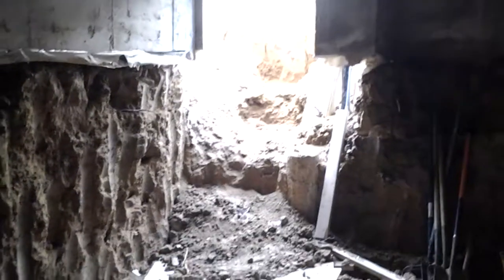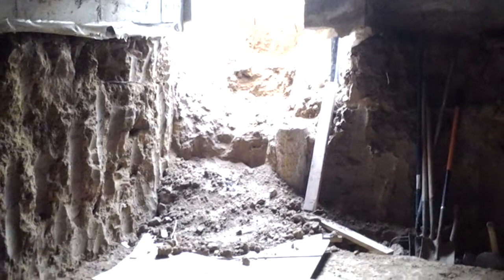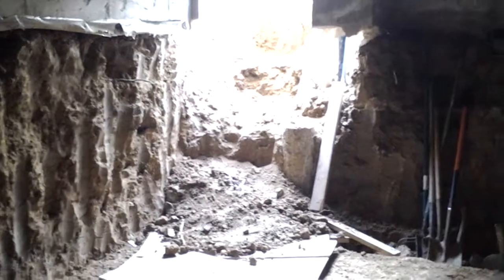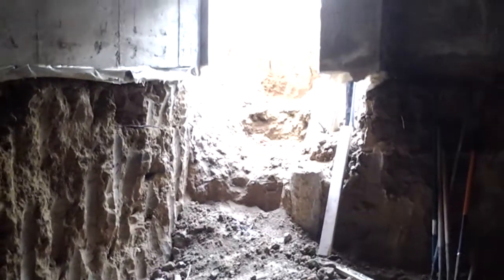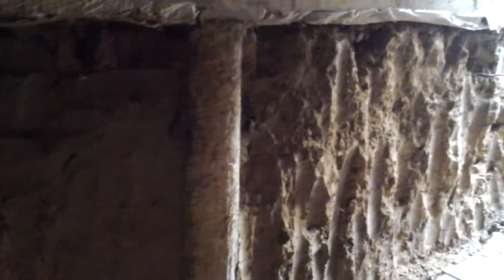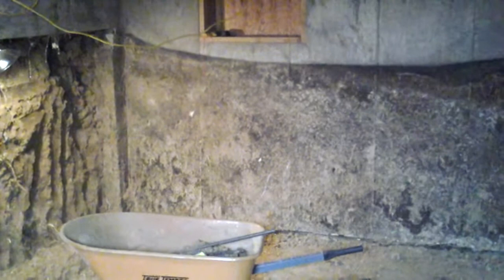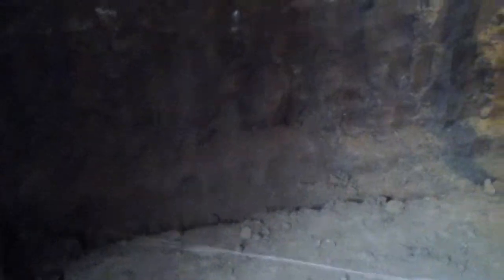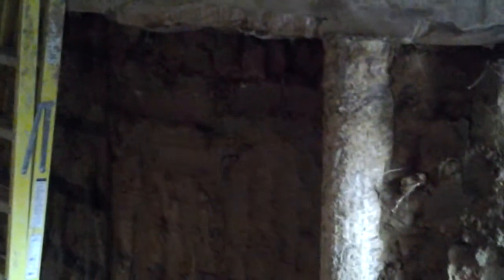Crawl Space Conversion Denver (Crawlspace To Basement)